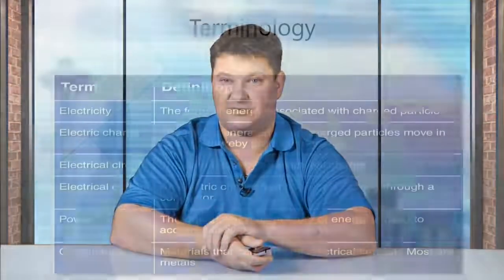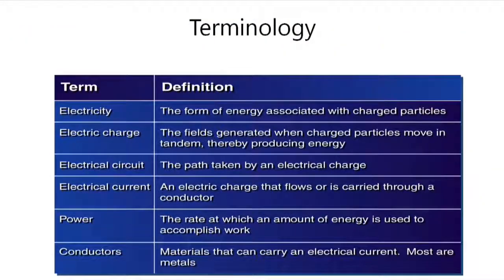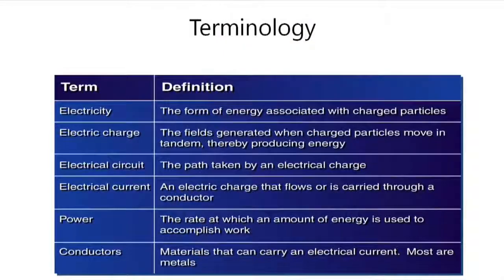092 Electrical Power Part 1